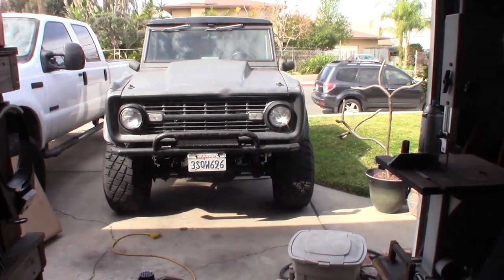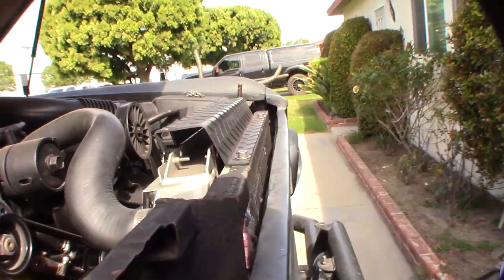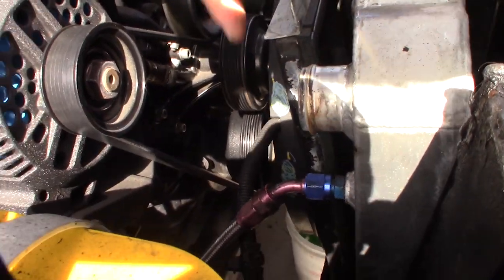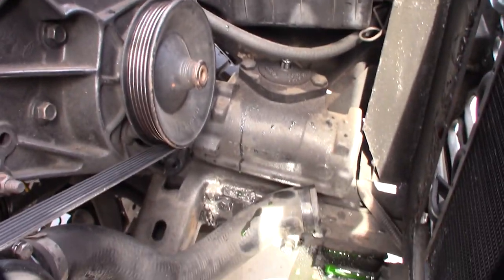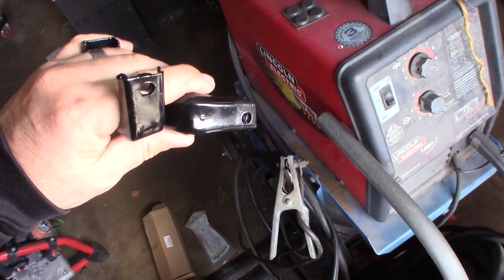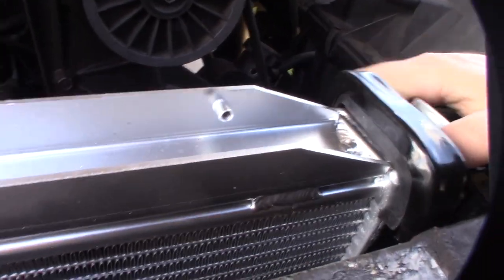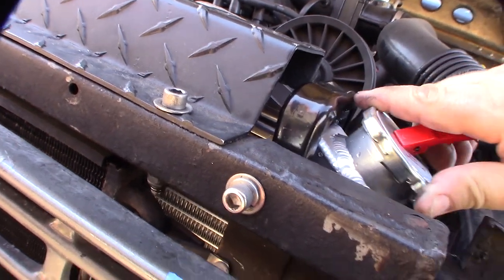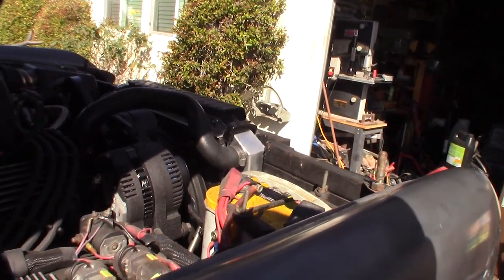Early Bronco Aluminum Radiator replacement and 4 core mount upgrade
We spring and summer coming I had to figure out a solution to my leaking radiator. I have did a serpentine conversion so I had to get a radiator with the opposite inlet and outlet.

Standard rotation water pump

Reverse Rotation Pump
If you found this video helpful or would like help fund future experiments. please donate below.